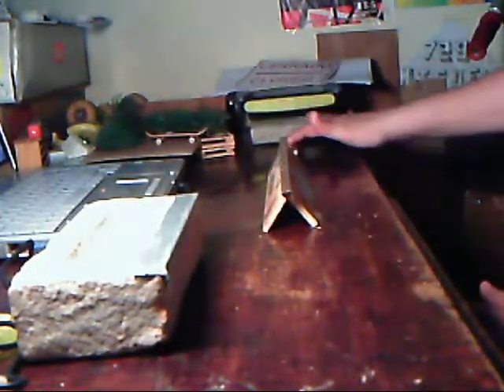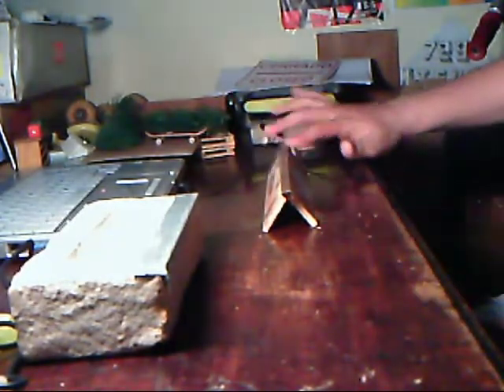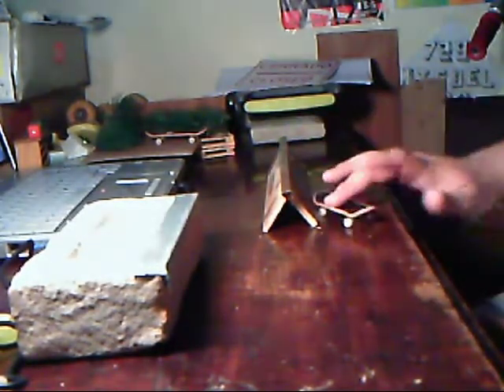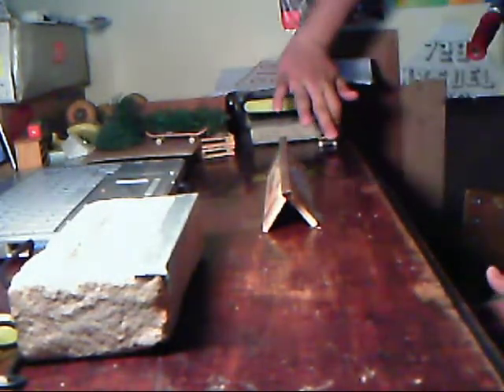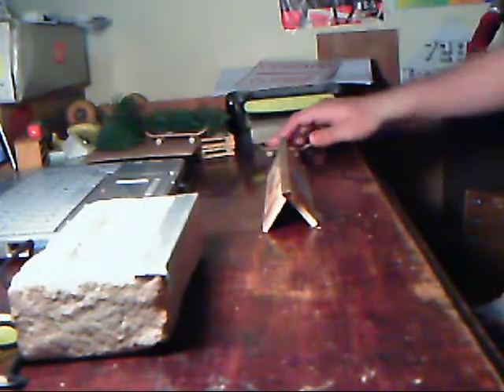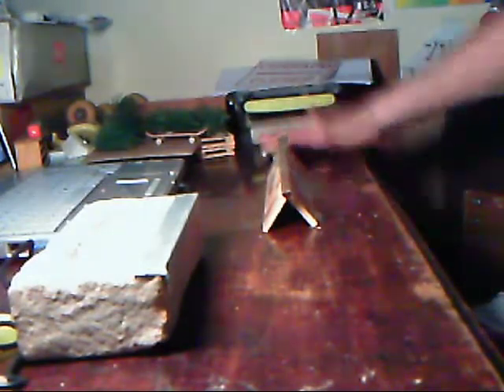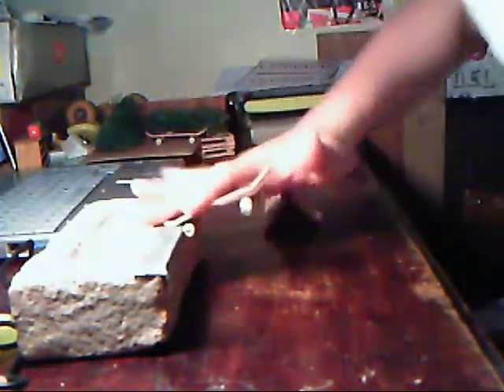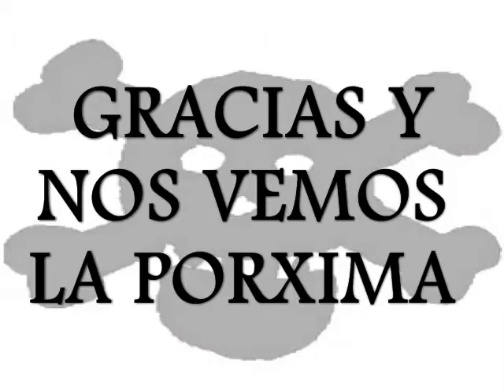MIKE FINGERBOARD MONTAGE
aki poniendo en alto el nombre
de FINGERSKATE AMERICANOOO

xD
xB
x3